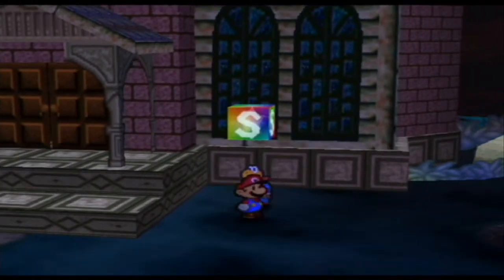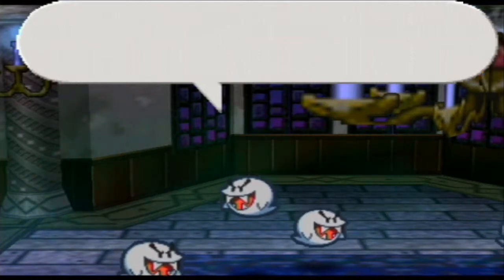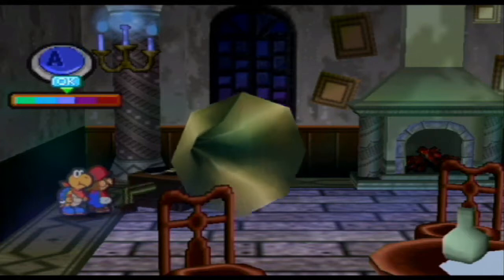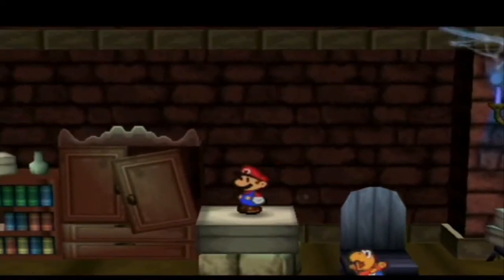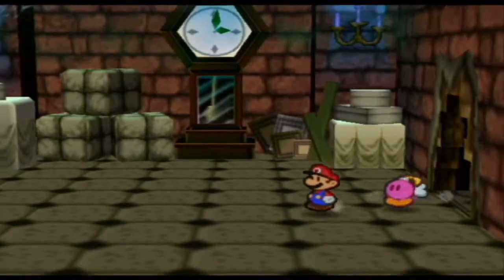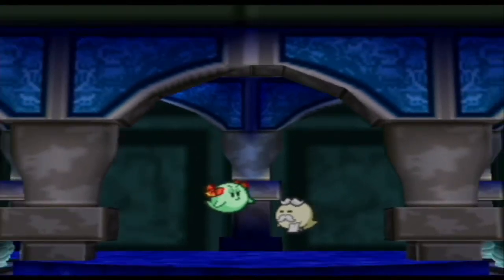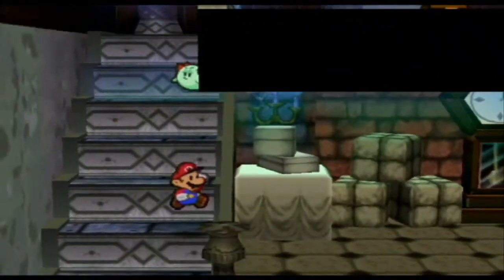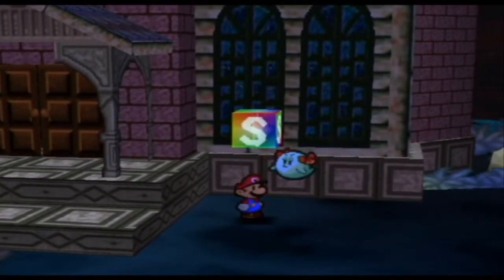Paper Mario Playthrough - Chapter 3 Part 2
In this part we explore and solve the riddles in Boo's Mansion.